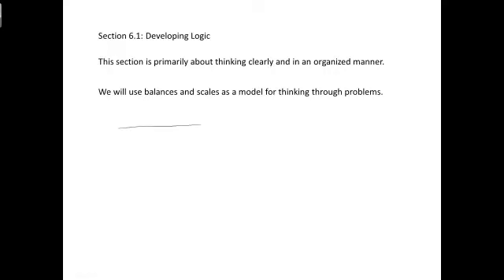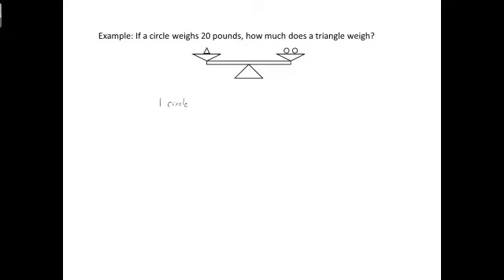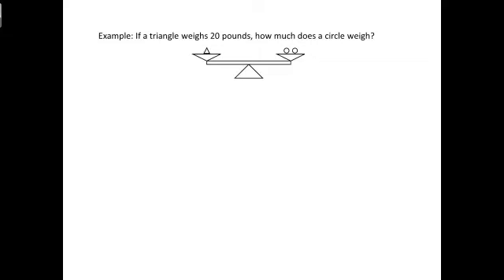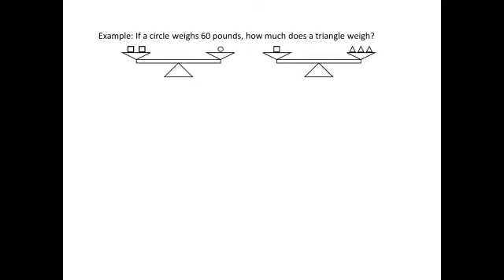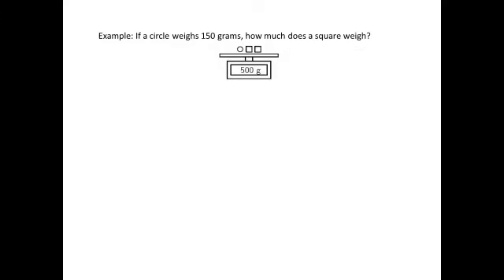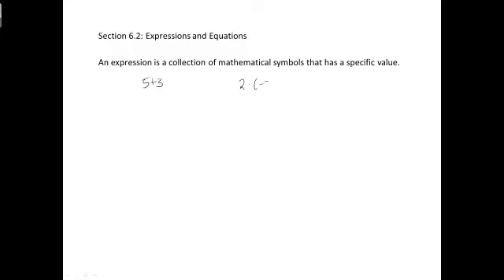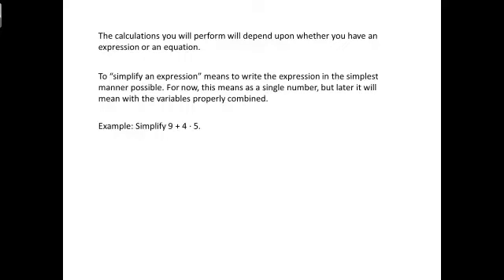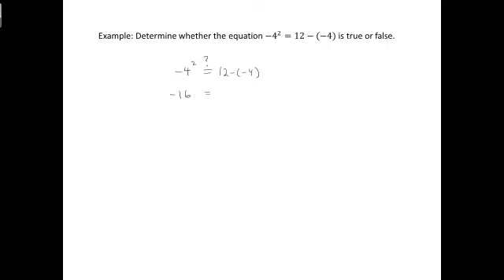W6.1-6.2.mp4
6.1 - Developing Logic
6.2 - Expressions and Equations